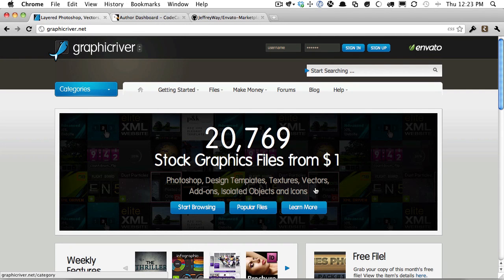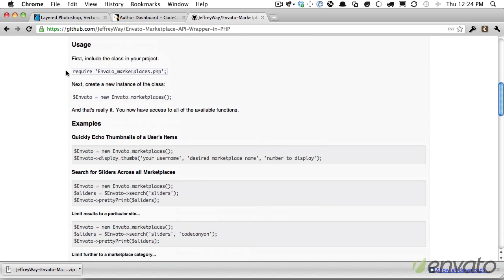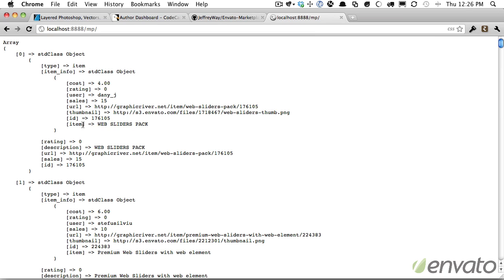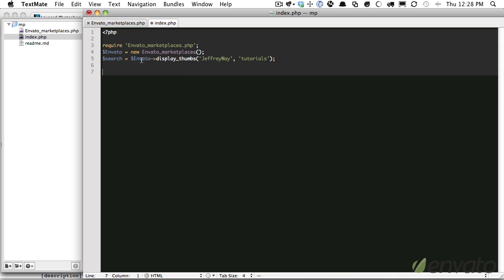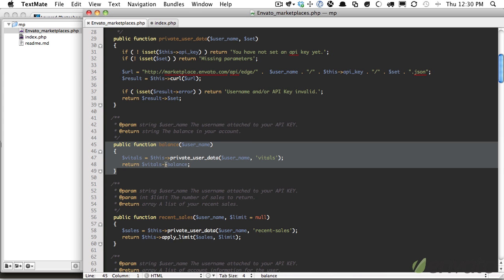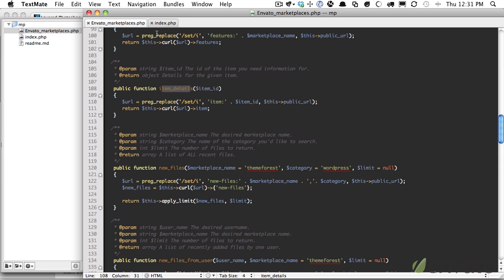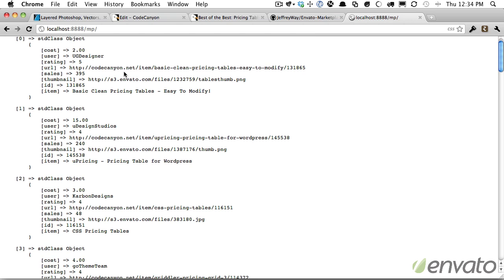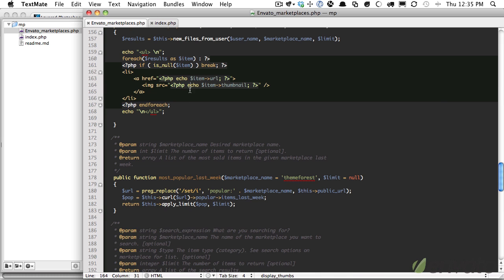A PHP Wrapper Class for the Envato Marketplaces API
In this video, I demonstrate how to use the PHP Marketplace API Wrapper class to display everything from popular items, to account information, to featured items on your website with ease.